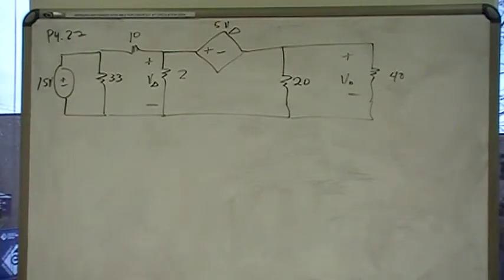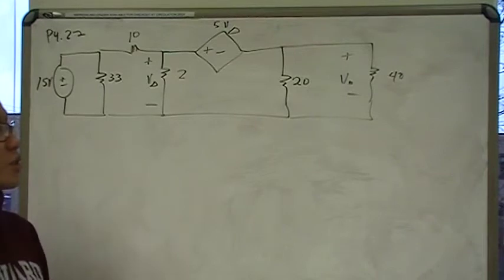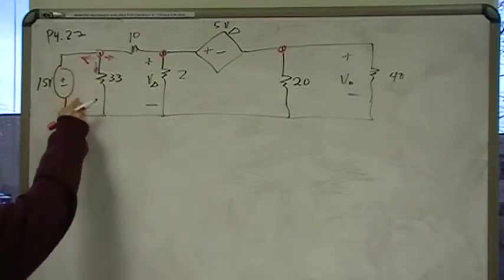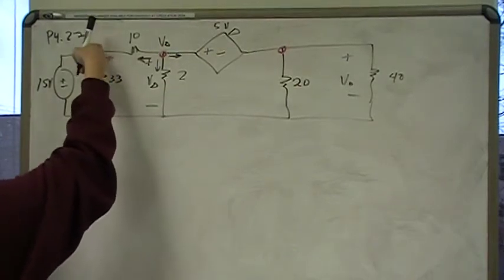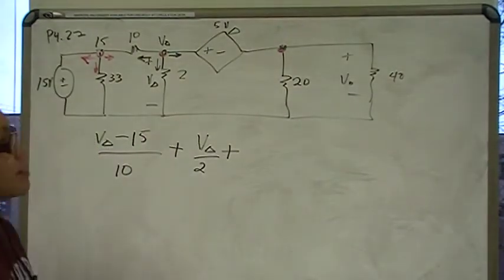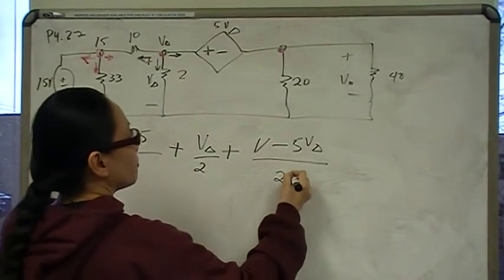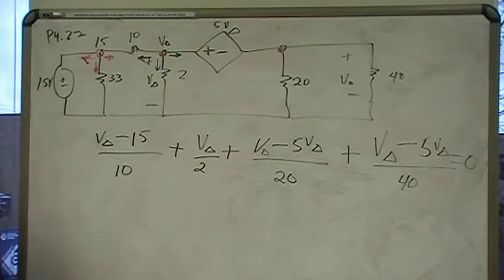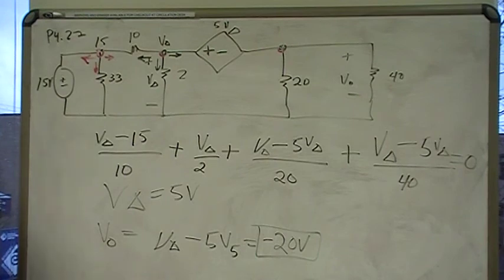Node Voltage Circuit Analysis P4.27 Nilsson Riedel Electric Circuits 9E Solution